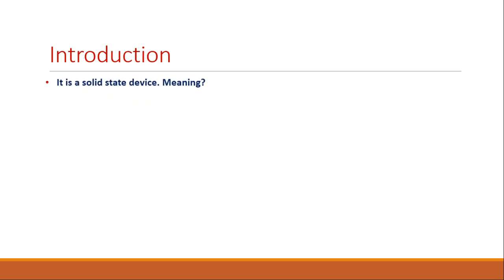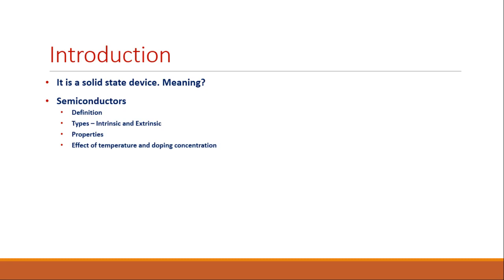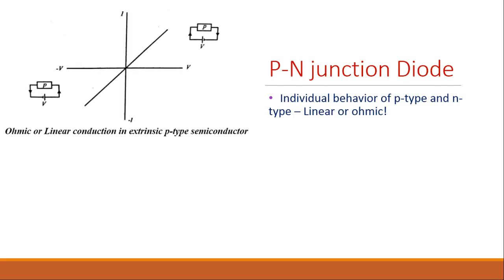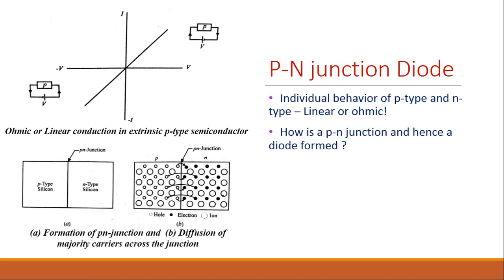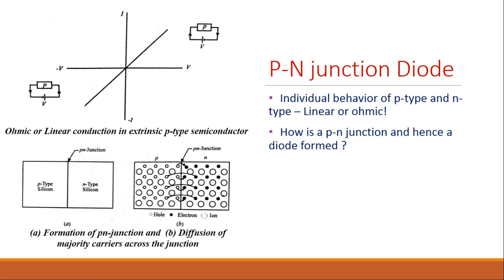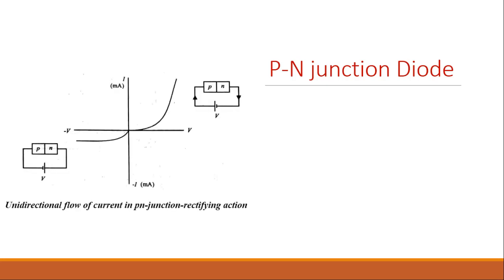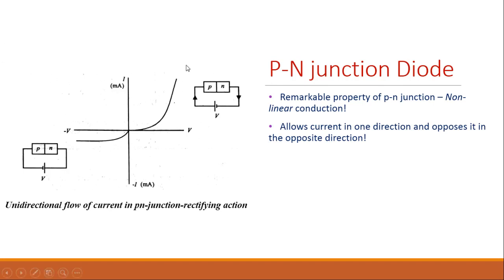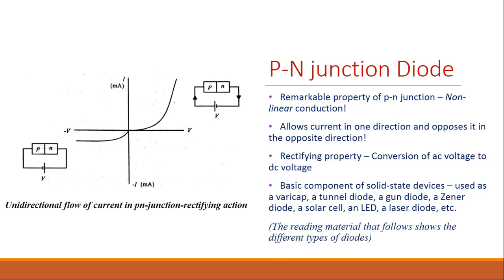Video 1 1 Introduction